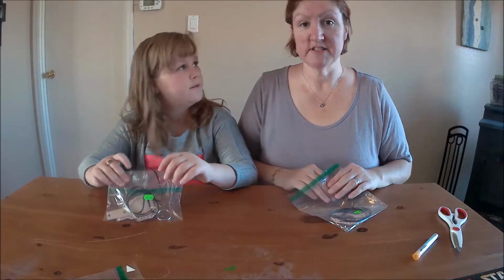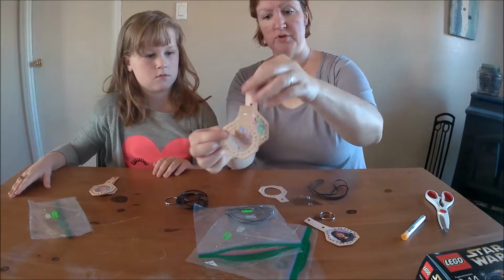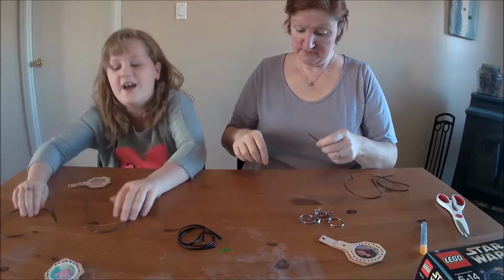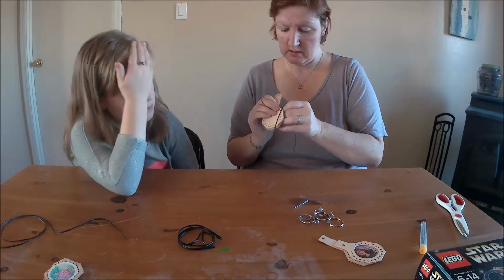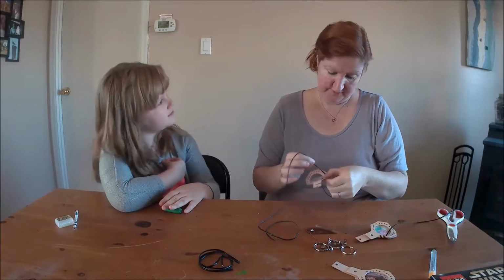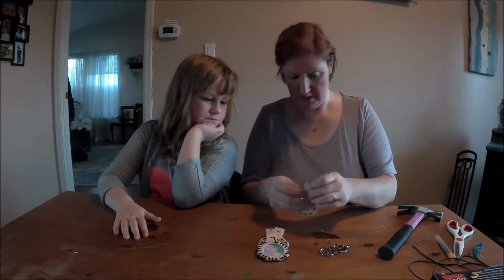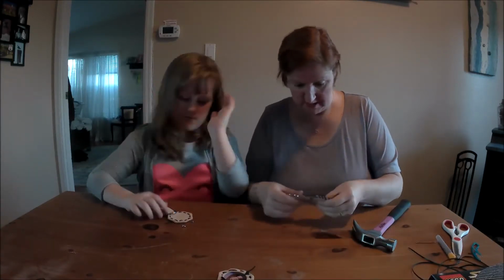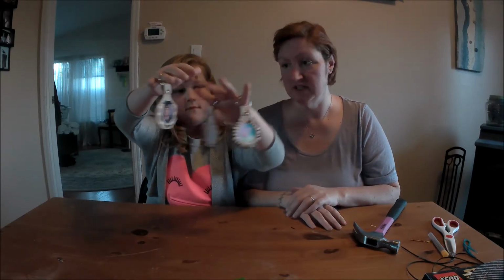Making Keychain Christmas Gifts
Now that Christmas gifts are all delivered we can share a little project Tori and I did this year.